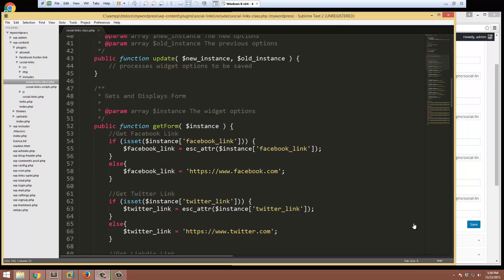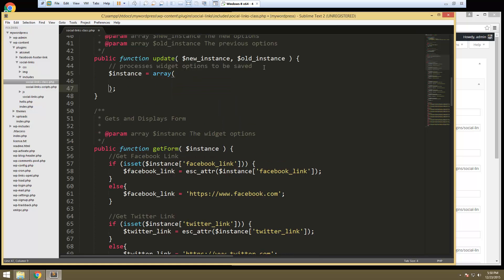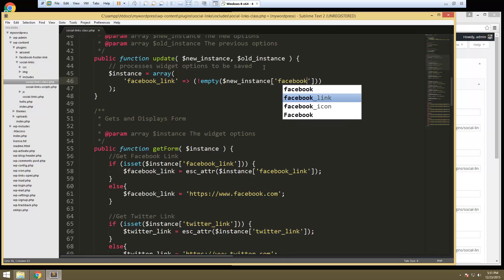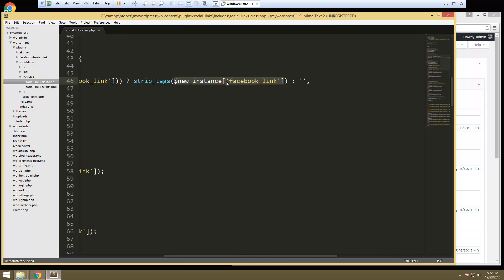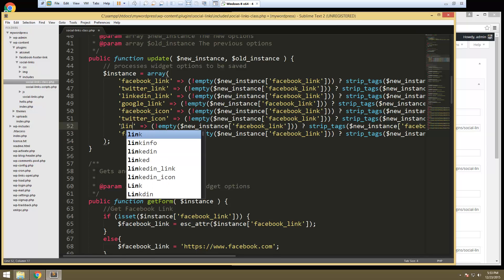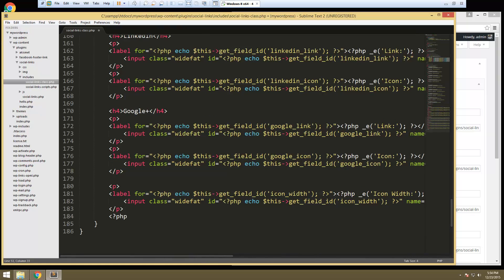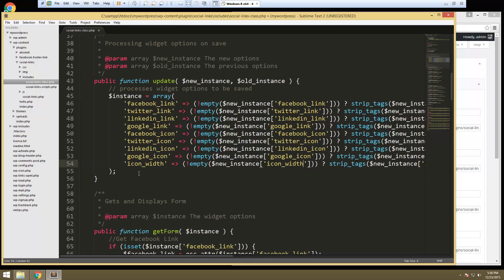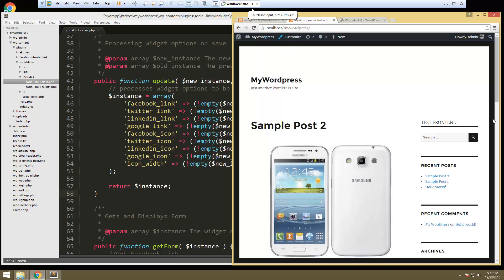Learn How To Integrate The Social Links Widget in Your WordPress - Part 4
In this video, you will learn how the form values of a widget is updated.